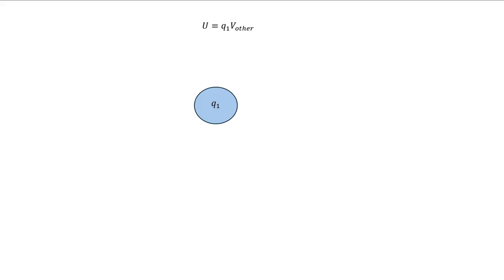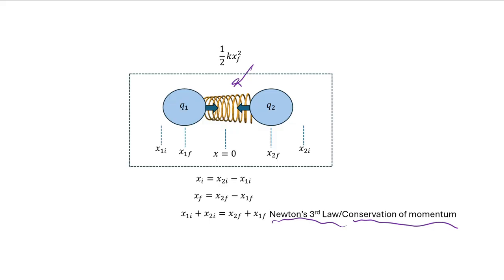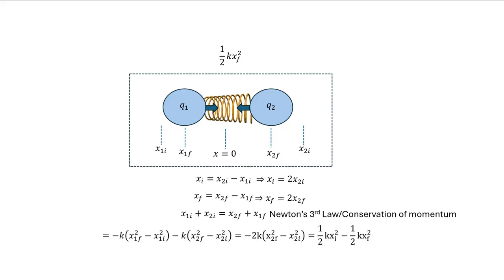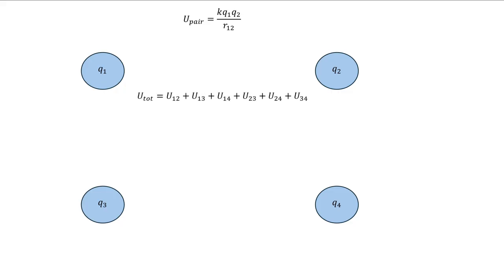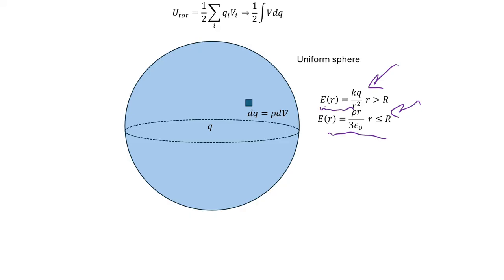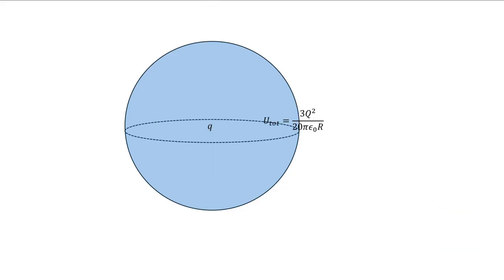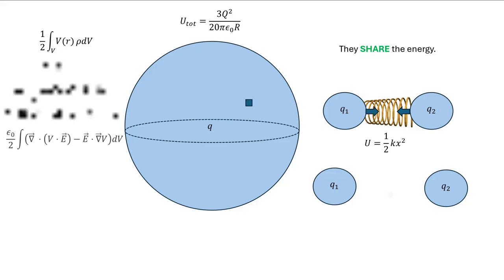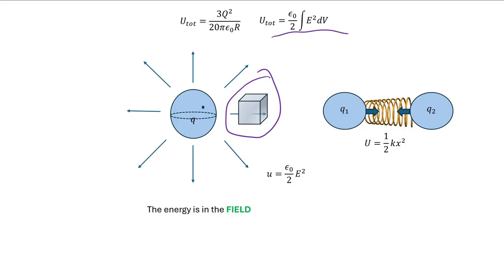Electrostatic Energy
Here we make a parallel between a spring and an electric field to explore how energy is 'stored' in the electric field.